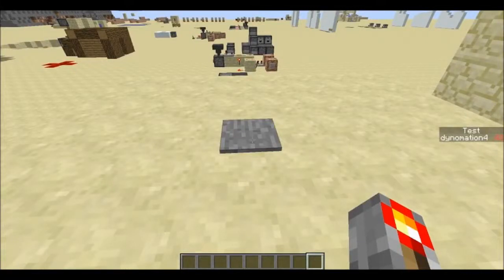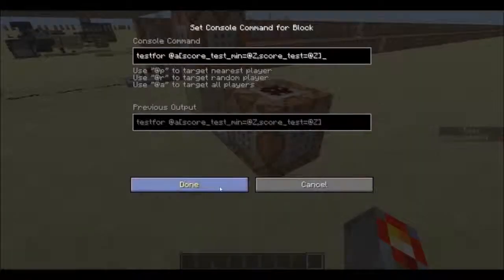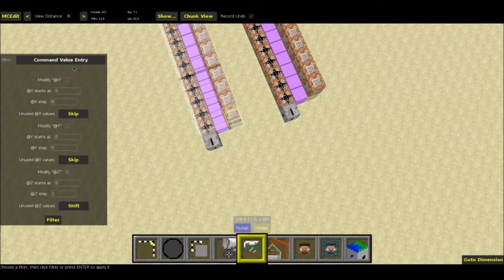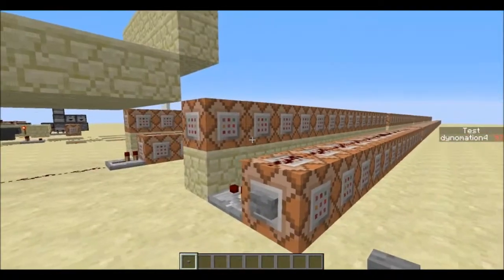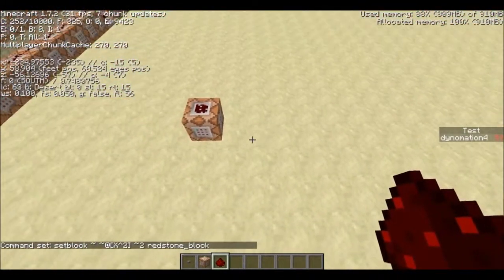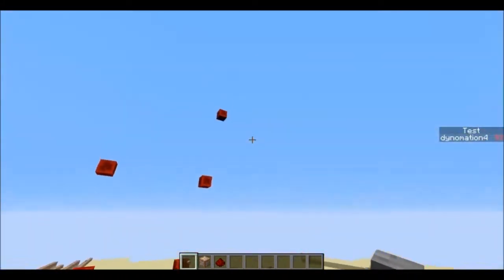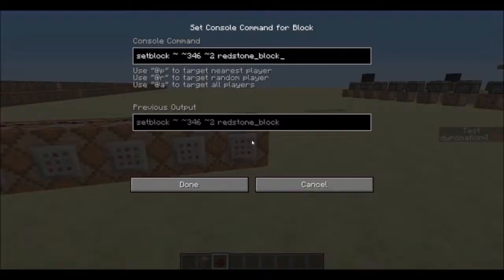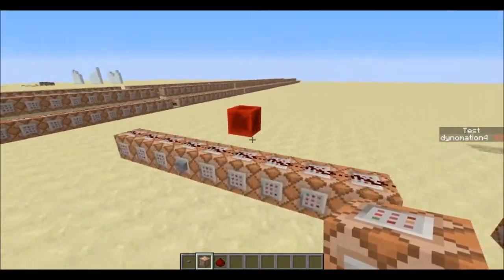Command block Value Entry-Custom MCEdit Filter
It is hard to describe what this filter does. Basically it enters values into a command block in a sequence. For example, you have a line of command blocks and you want each of them to say a number from 1 to 100 in a row, run this filter to get that to happen. Or you want them to say the first 100 perfect squares, easy. Maybe you want to draw a graph of 2X^2 + 5X +6, no problem, just use this filter. When you need it, it can be VERY helpful.